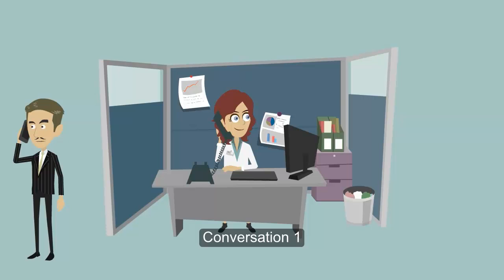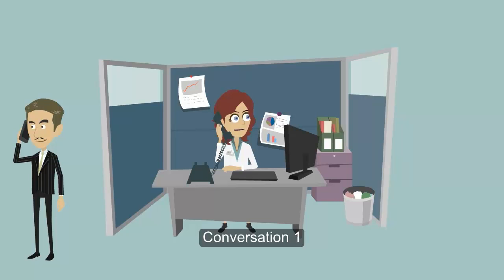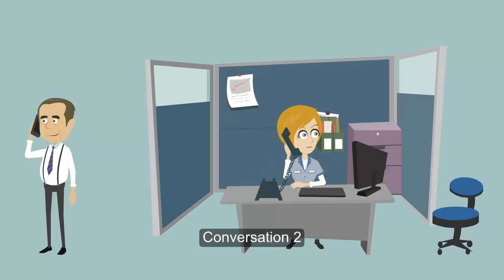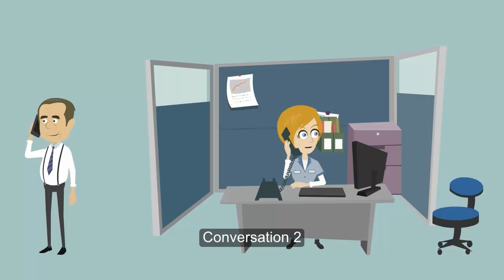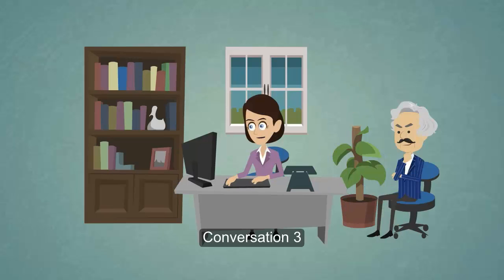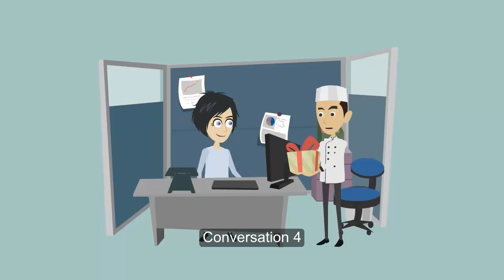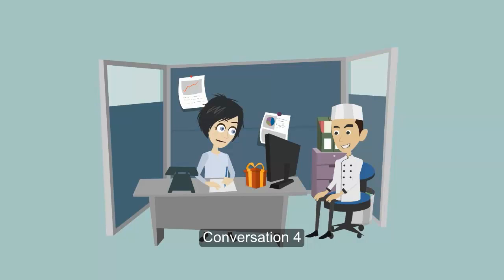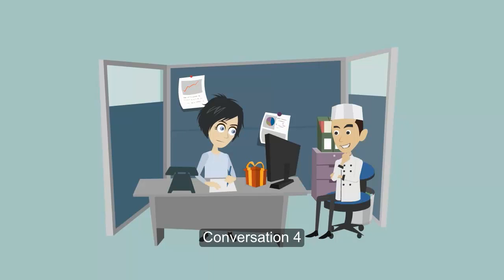Unit 3 Task 1 Conversations 1 4